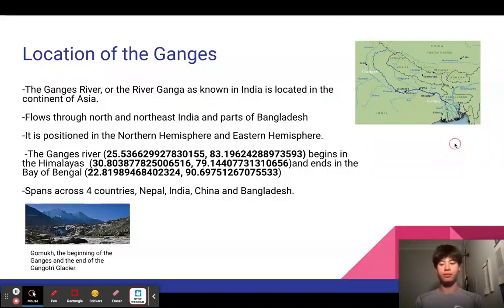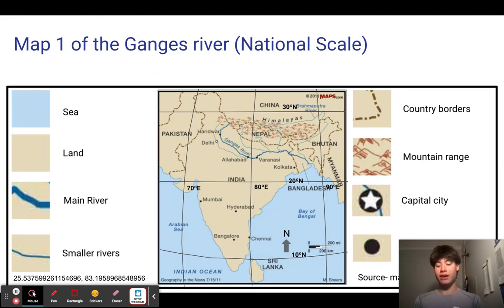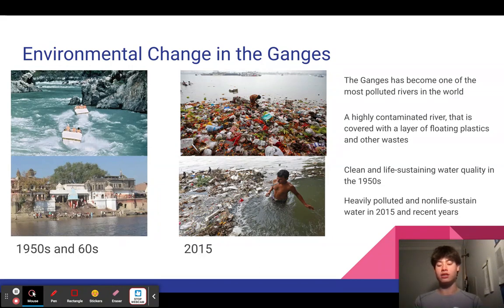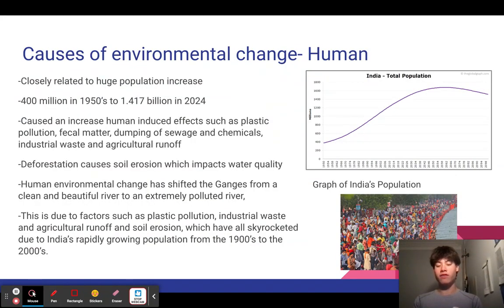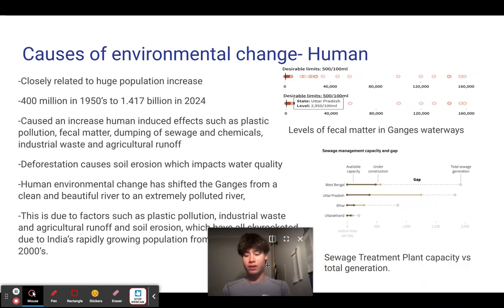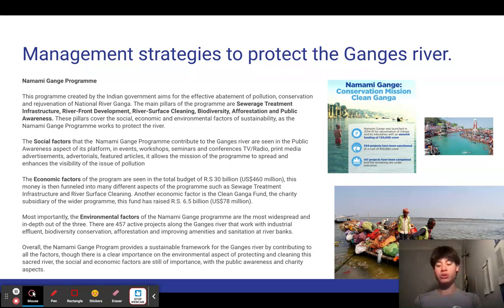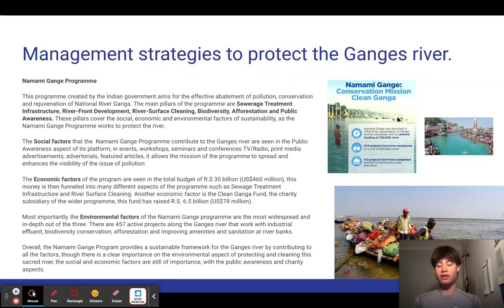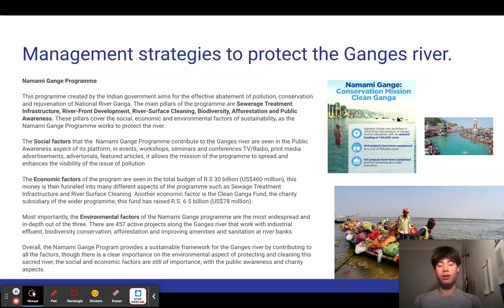Geo Presentation on the ganges